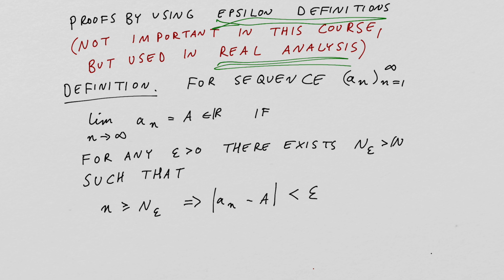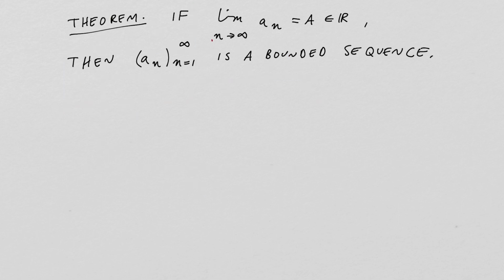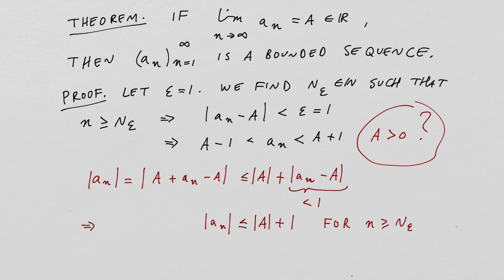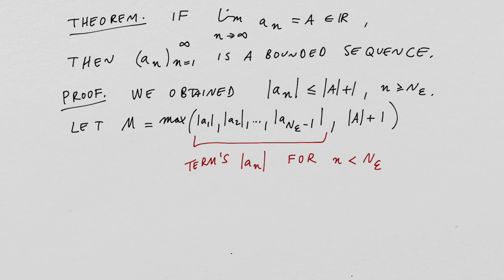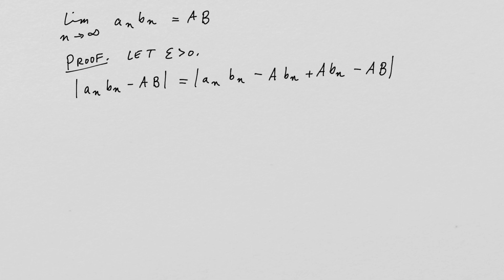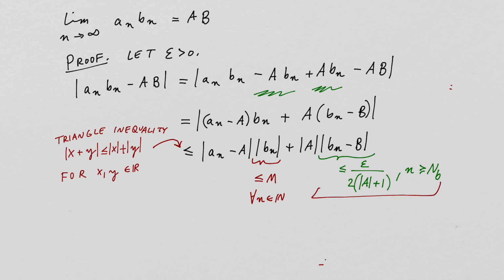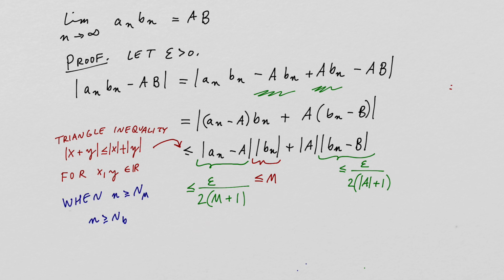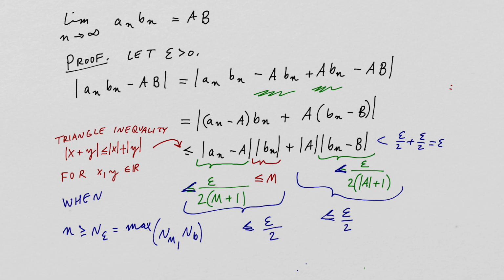w1t3 Epsilon proofs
The convergence of a sequence is defined by using epsilon. Let's not do many proofs by using the definition, but let's consider some examples to get familiar with the definition.